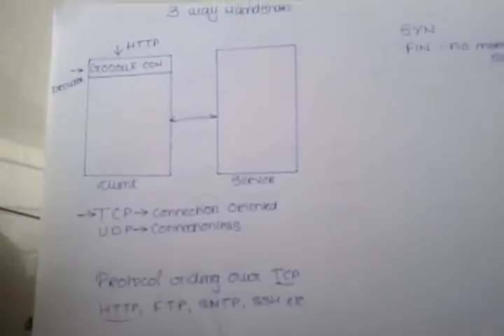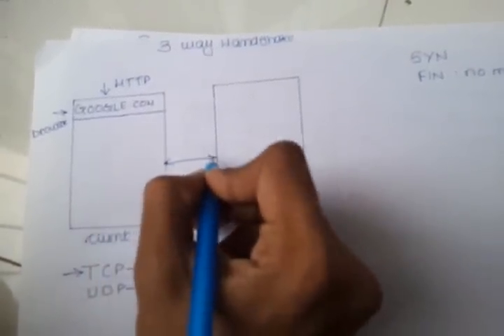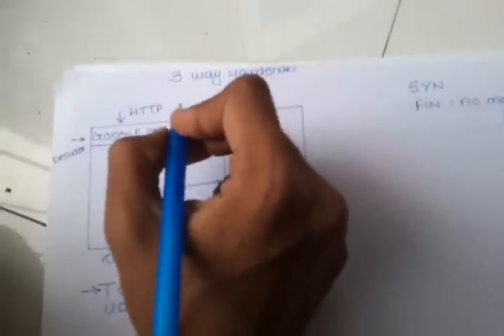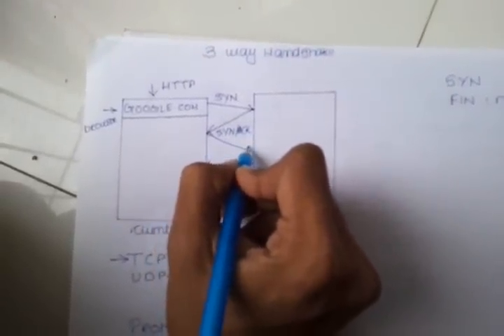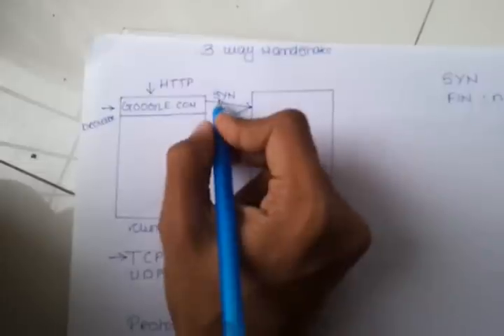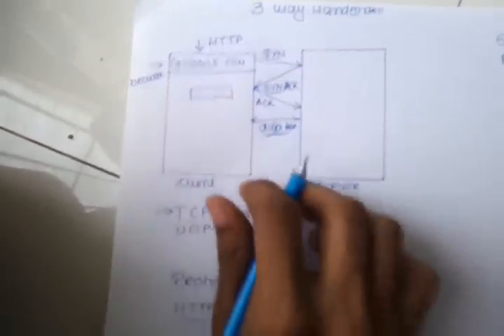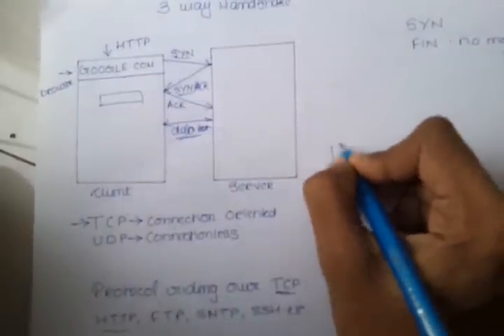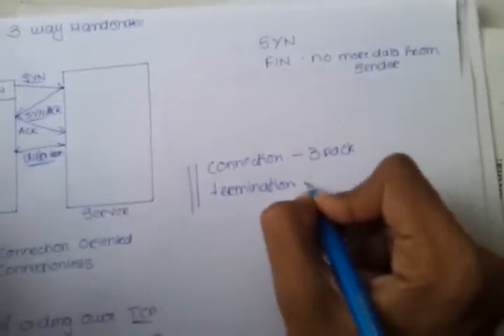3 way handshake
Description on how 3 way handshake works.

If you have any questions, you can post it in the below thread :